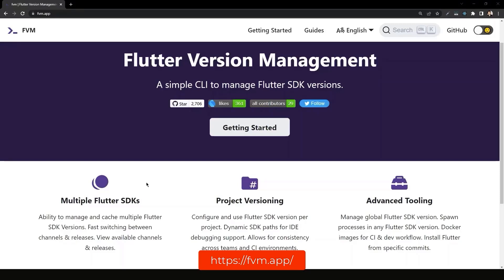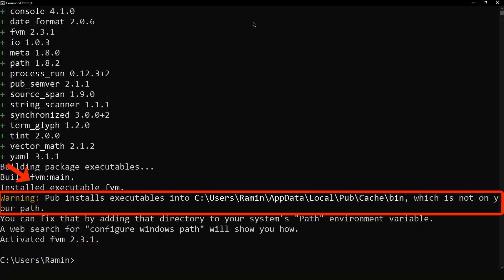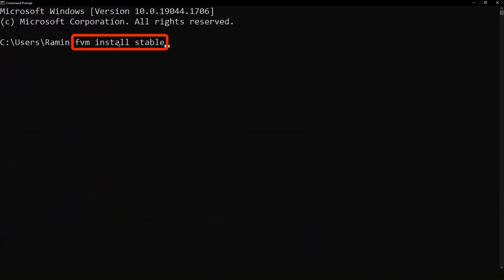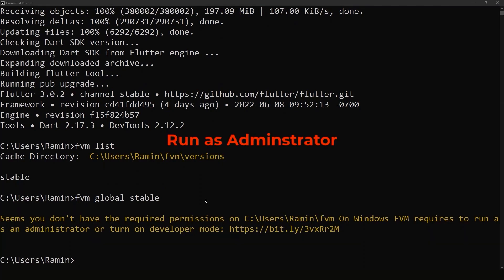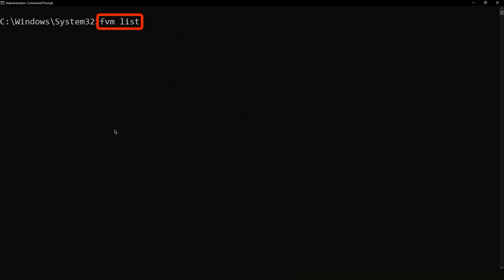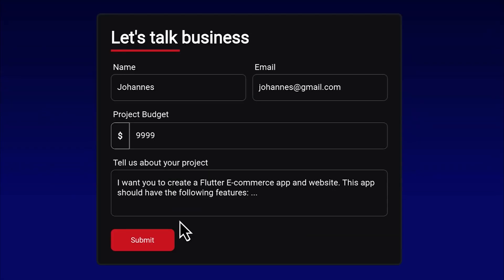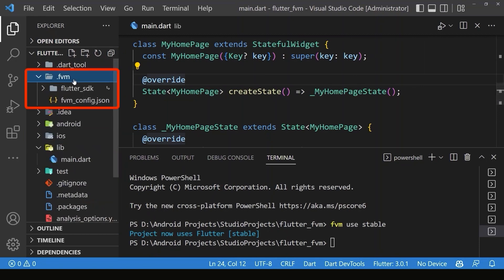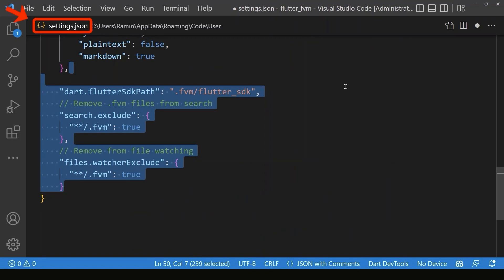Flutter Version Management | Flutter FVM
Use Flutter Version Management (FVM) to manage multiple Flutter projects with different versions. With Flutter Version Management you can switch fast between Flutter channels.